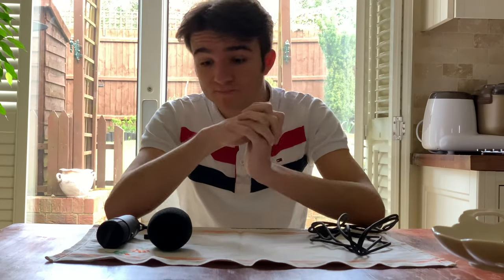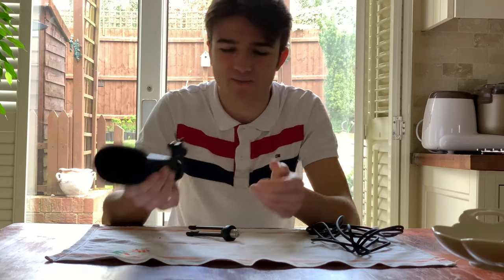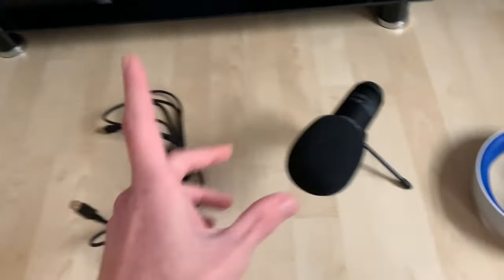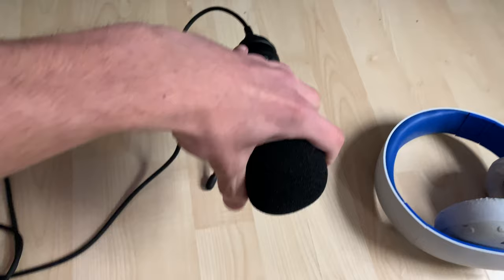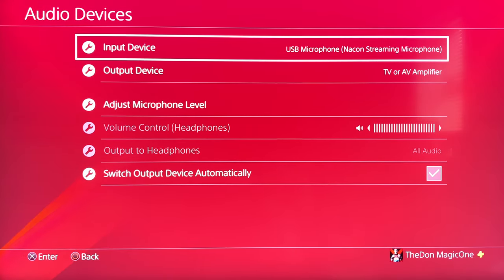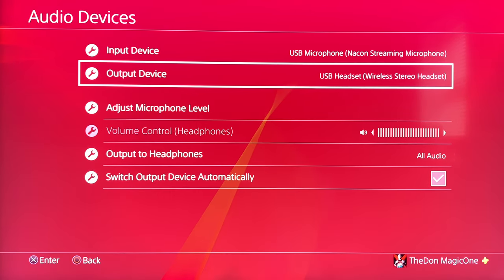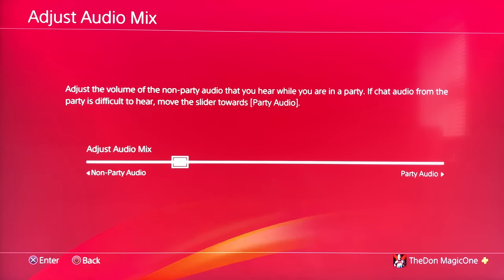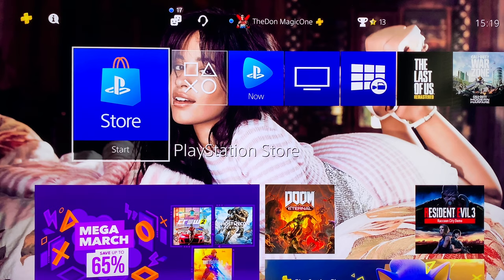How To Set Up Nacon (PS4 Mic) + Best Livestream Settings!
Weekly Uploads!
Explaining WHY?..Every Week For Every Week!

•BEST LIVESTREAM SETTINGS• PS4 • NACON SETUP•